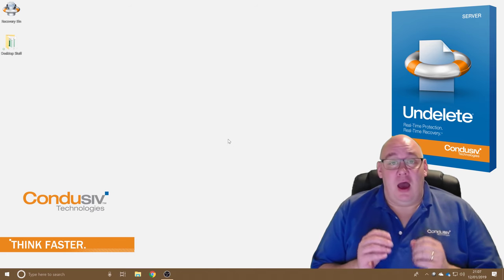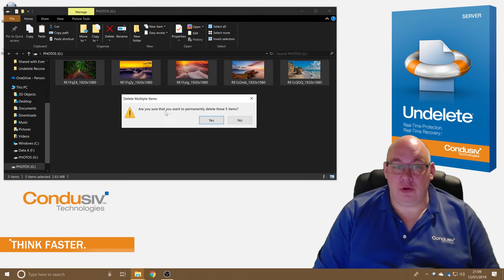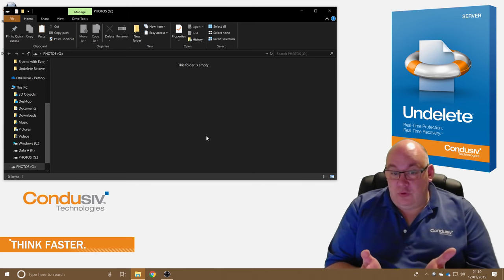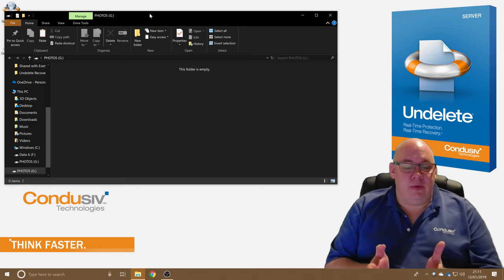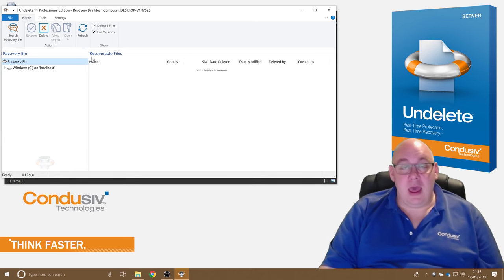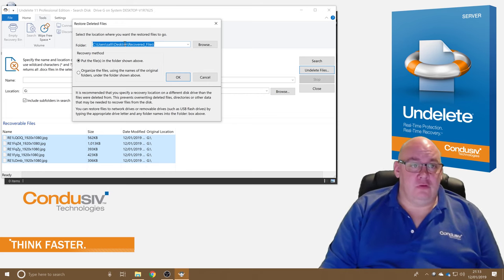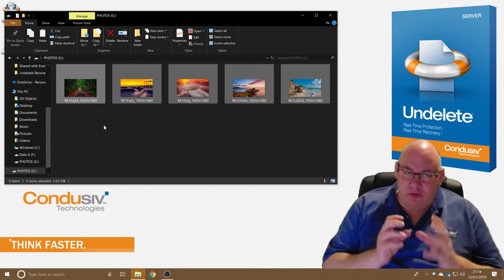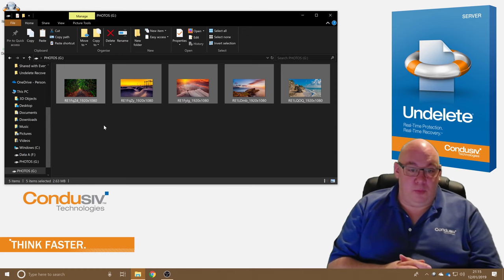6 Emergency Undelete Software from Condusiv Technologies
Need to recover a file that was lost or deleted prior to installation of Undelete?

This video is the 6th in a series of 7 videos by Condusiv's technical director that each demonstrate different technical features and benefits of the software.

Find out how to recover a file that has been accidentally deleted in Windows. Undelete instant file recovery software from Condusiv Technologies makes it very quick and easy.

For the best pricing, including volume discounts, reach out to your preferred reseller or contact Condusiv in your region